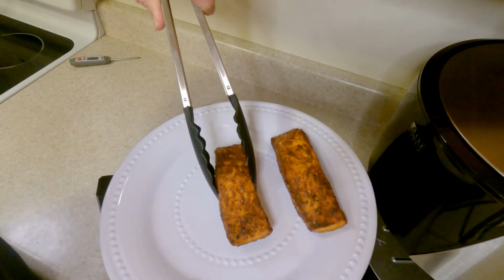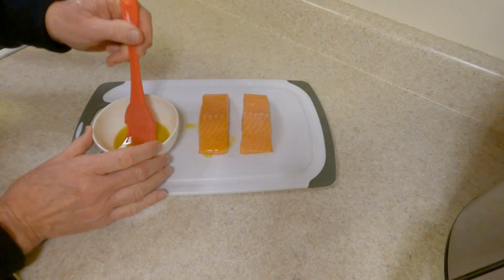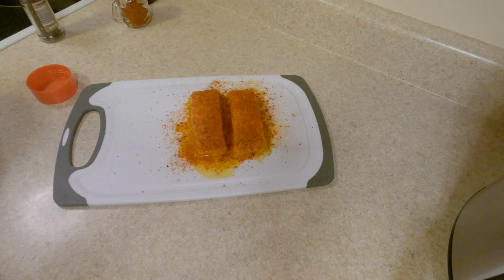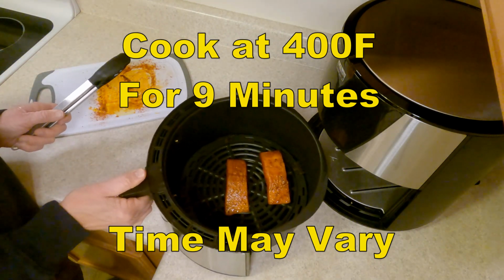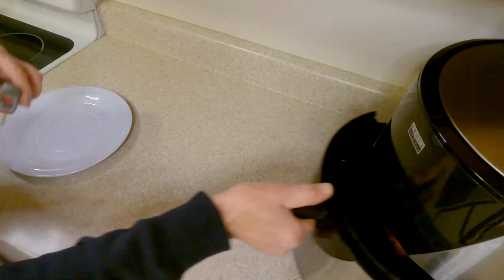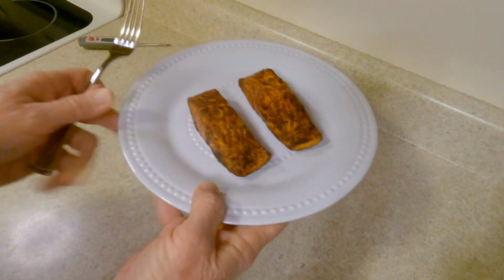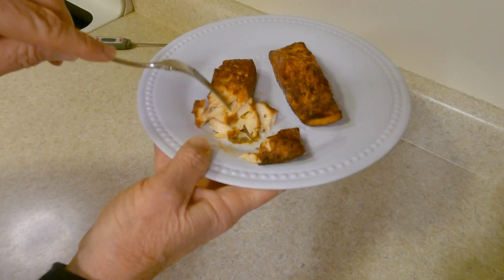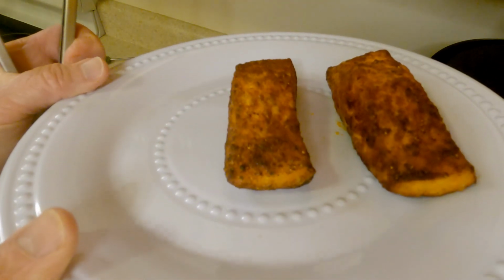PERFECT AIR FRYER SALMON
This salmon cooked in the air fryer turned out amazing.  It was tender and juicy - I highly recommend trying this recipe!

Music:  Say What - by Dan Lebowitz  - Dan has amazing music.  Thank you Dan Lebowitz!

Ingredients used:
Olive Oil
Seasoning Salt (Lawry's)
Pepper
Paprika

First, pat the salmon dry.  Apply olive oil liberally.  Apply seasonings.
Preheat air fryer to 400 Fahrenheit (204 degrees Celsius)
Cook at 400F for 7 to 12 minutes depending on the size of the
salmon.  I cooked this salmon for 9 minutes total.

Patrick McPatrick is a participant in the Amazon Services LLC Associates Program, an affiliate advertising program designed to provide a means for sites to earn advertising fees by advertising and linking to Amazon.com. We are compensated for referring traffic and business to Amazon and other companies linked to on this site.

Thank you for the support!  Everything in this video is based on information we learned from online resources, our own experience, and books we have read.  Please do your own research before making any important decisions.  You and only you are responsible for any and all digital marketing decisions you make.